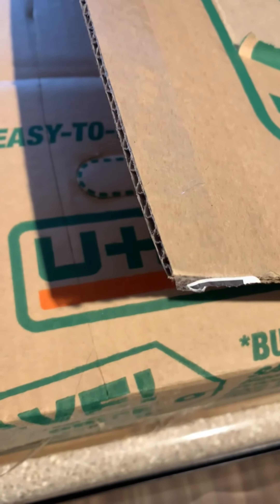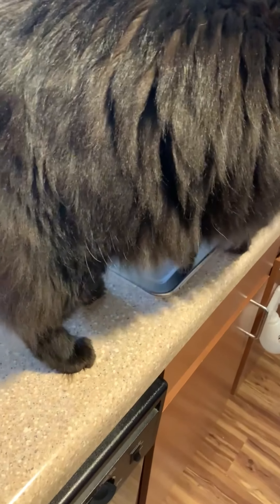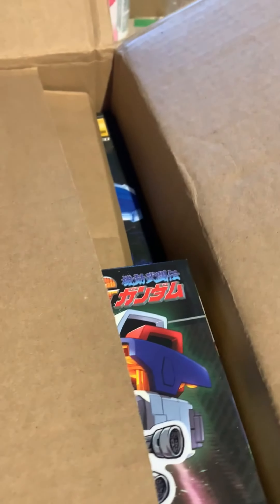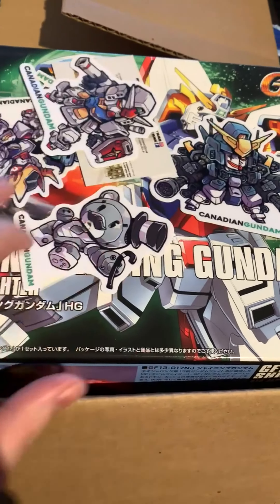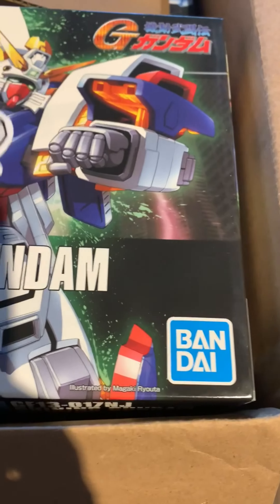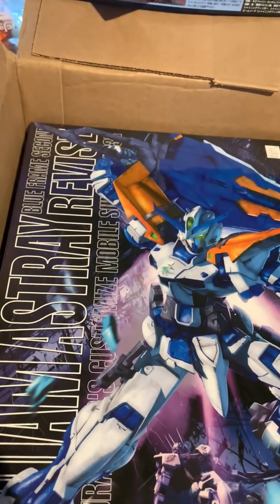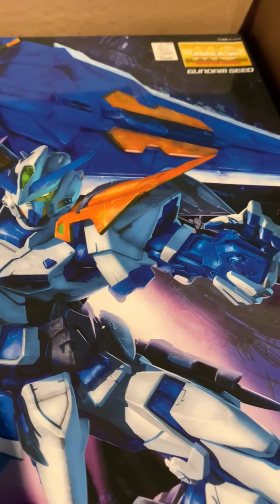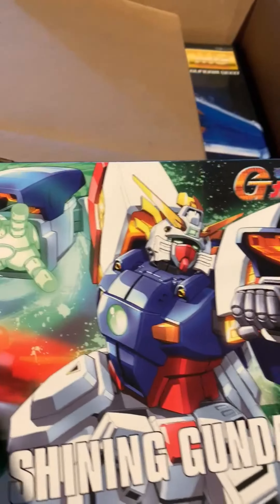Spicer Gets Shinny Stuffs | New Haul - Short Video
Spicer Show Us His New Haul